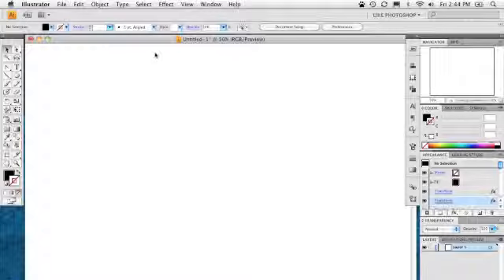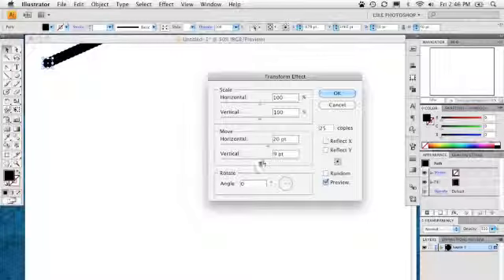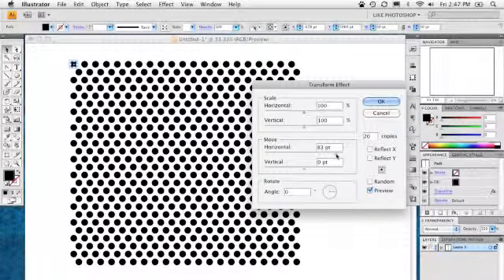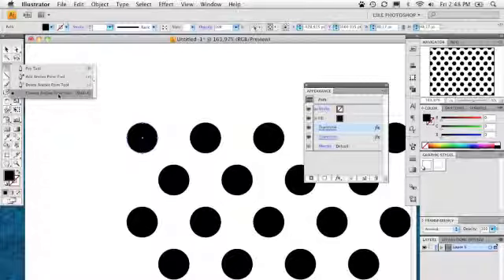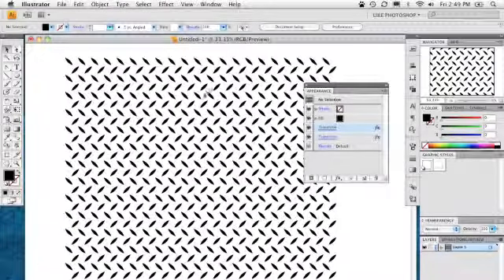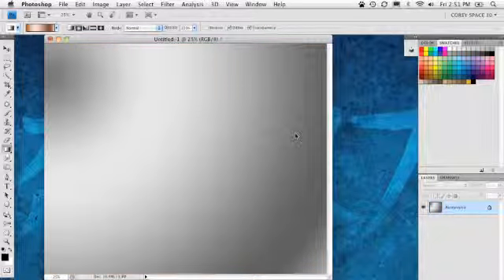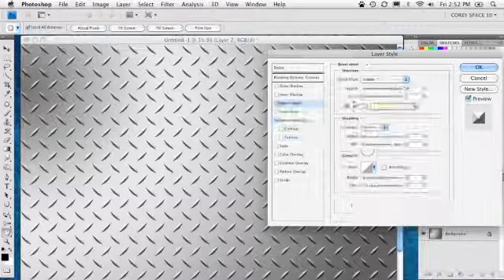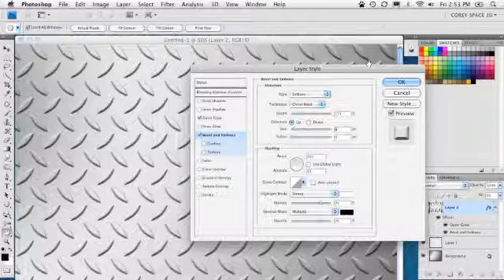Photoshop + Ilustrator diamond_plating